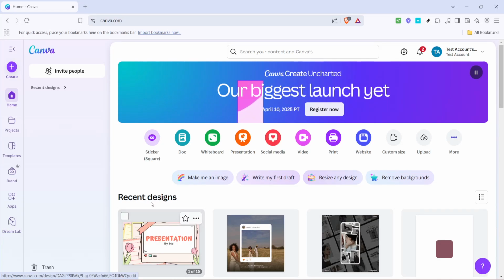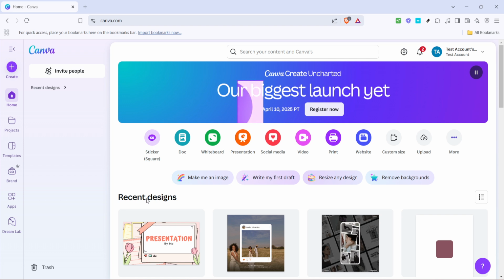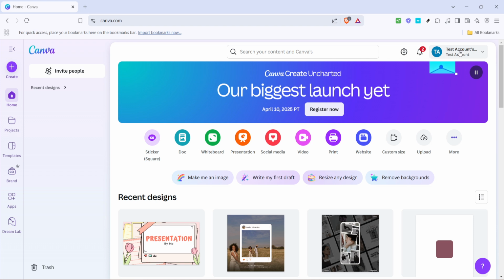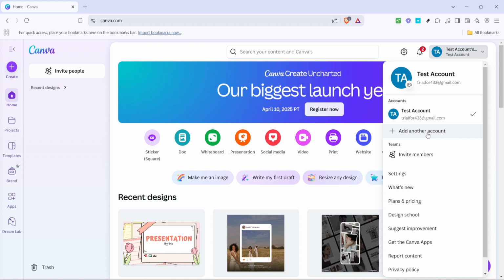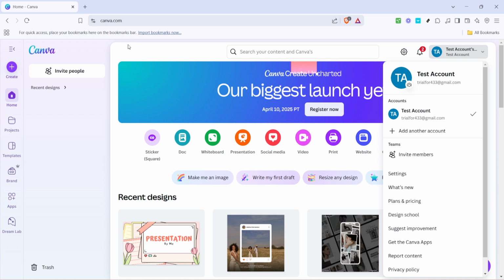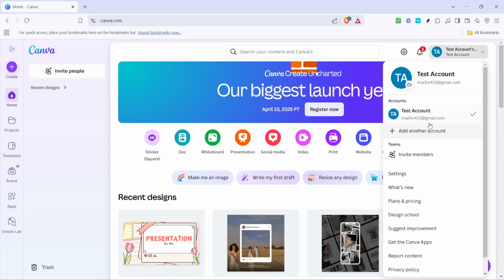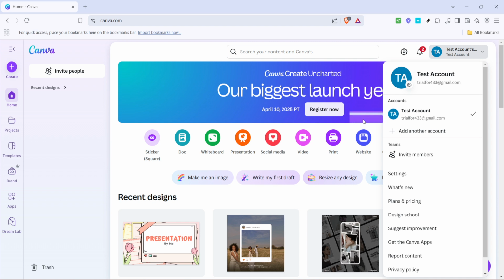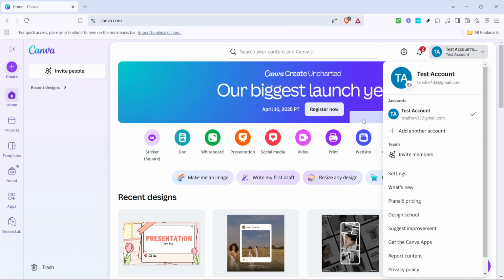How to Switch Account in Canva (Full 2025 Guide)